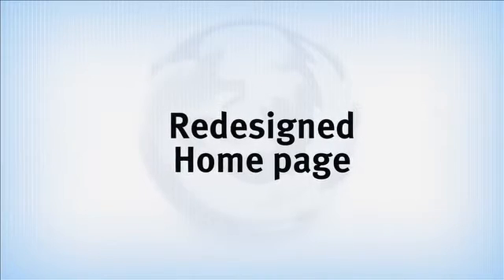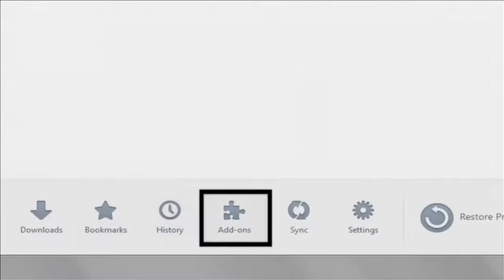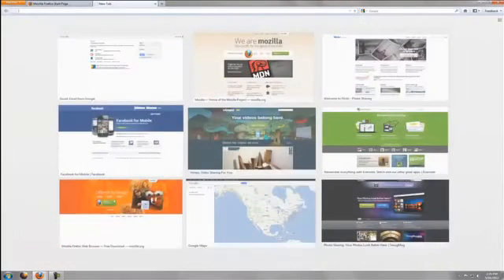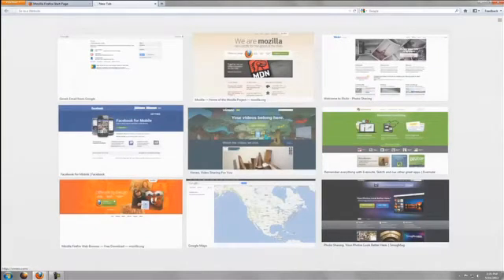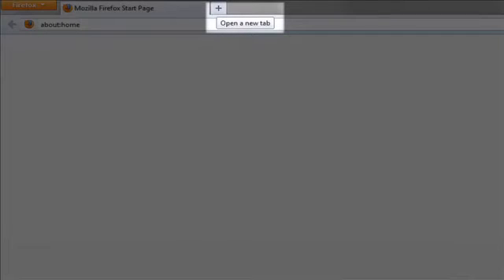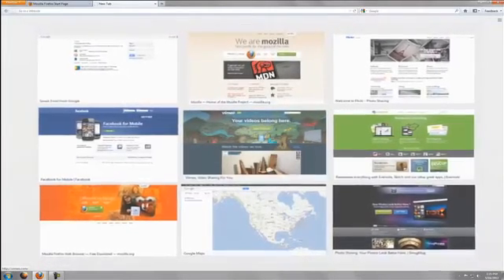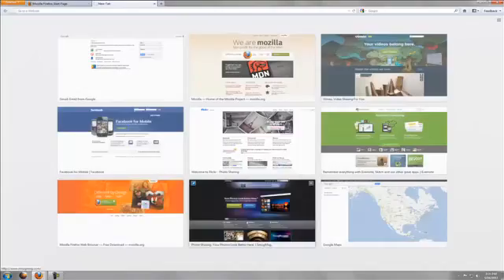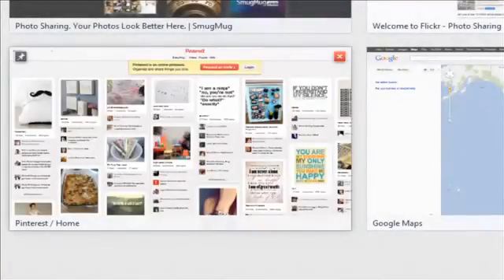Mozilla Firefox 13.0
Firefox 13.0 new features